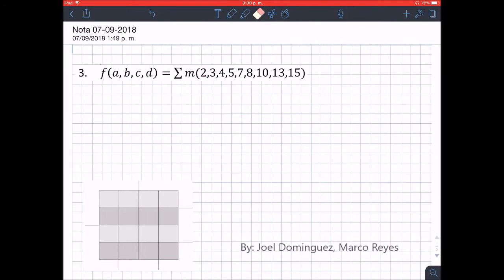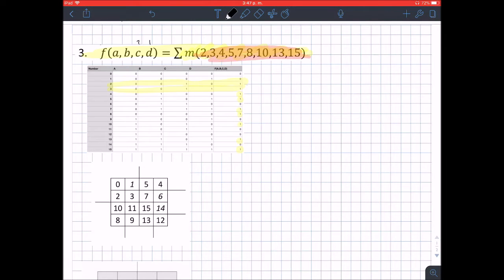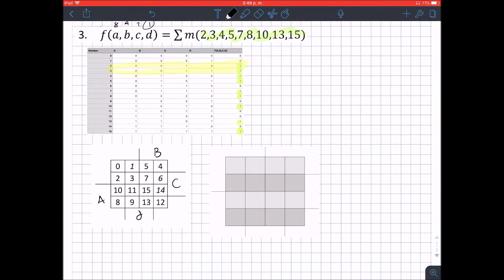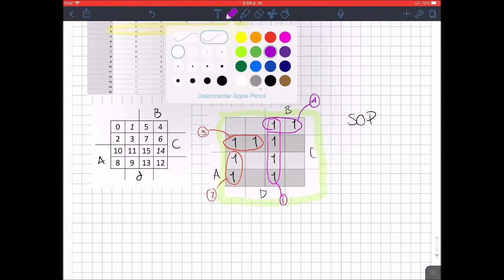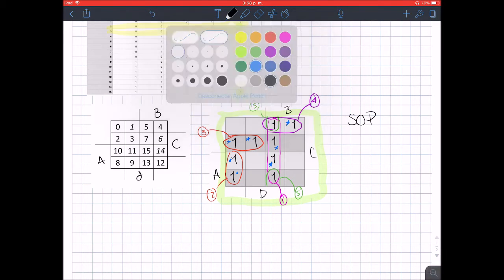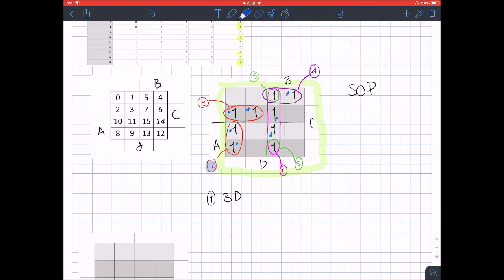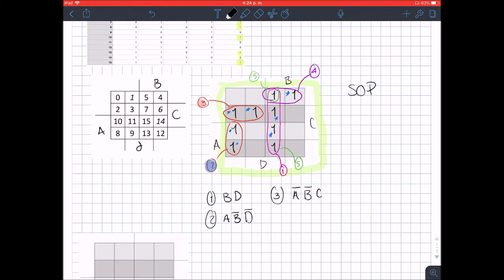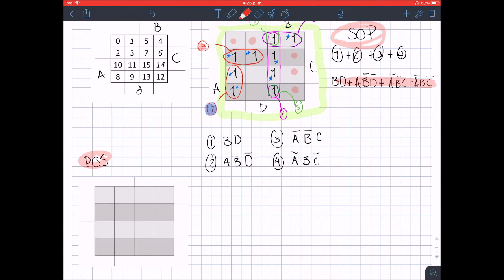K-Map minimization example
Reference :

Nelson, v. P. And Nagle, H. T.  (2007), Digital logic circuit analysis and design, Taipei: Pearson Education Taiwan